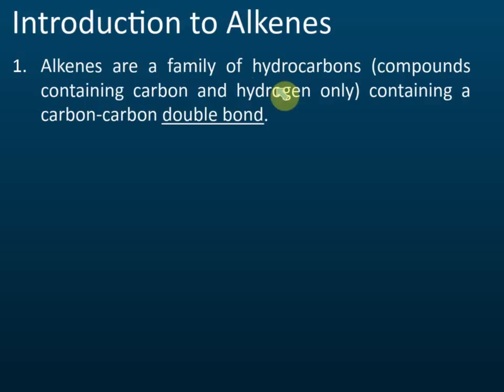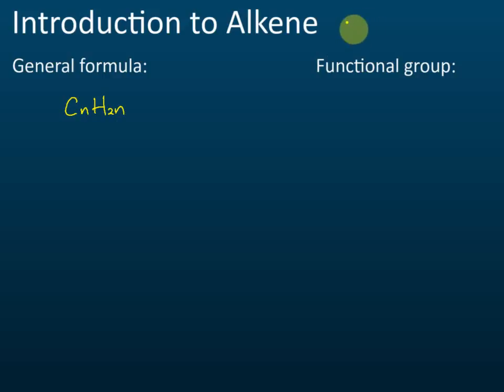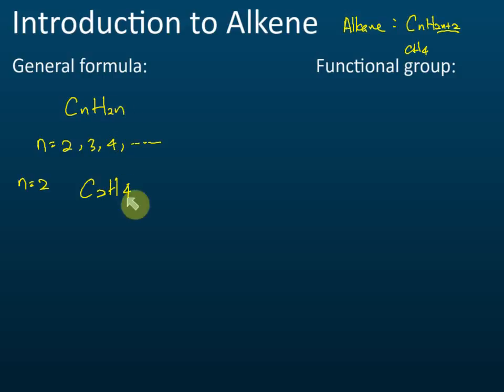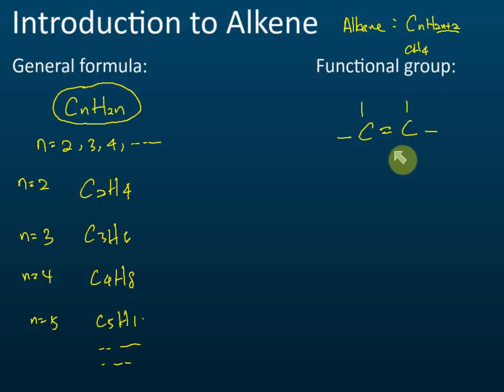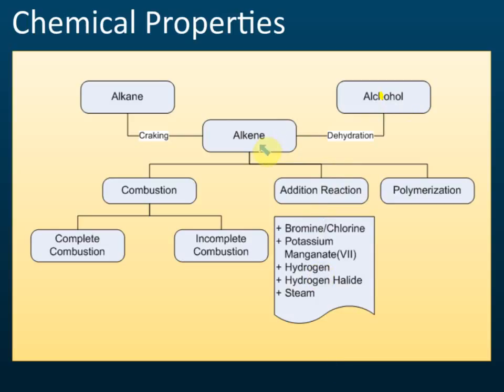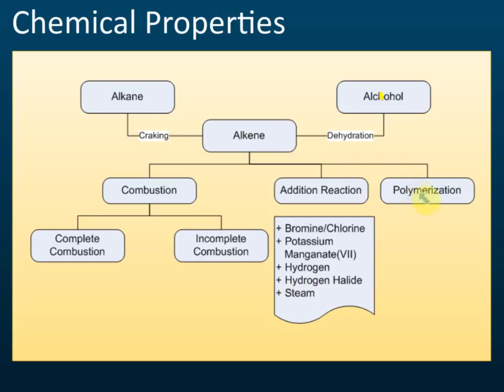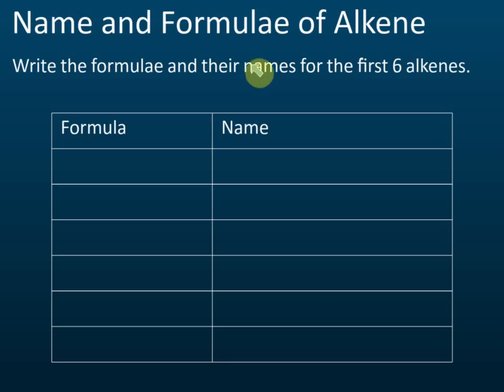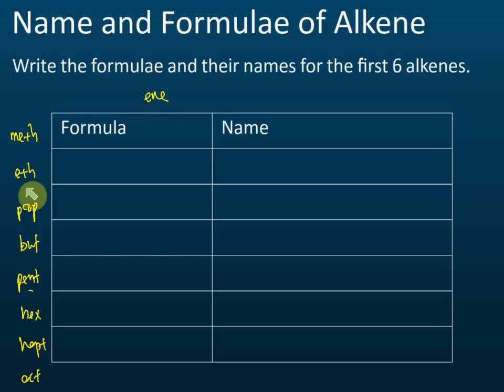Alkenes | Carbon Compound